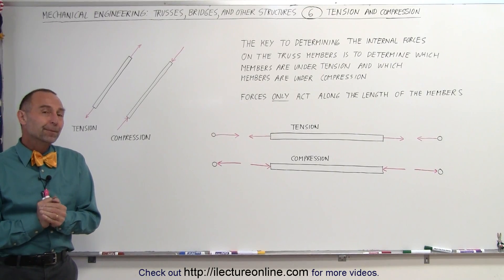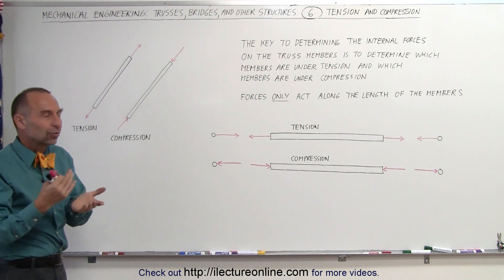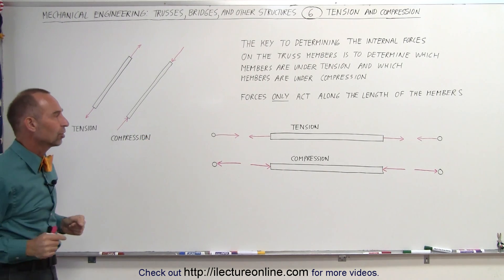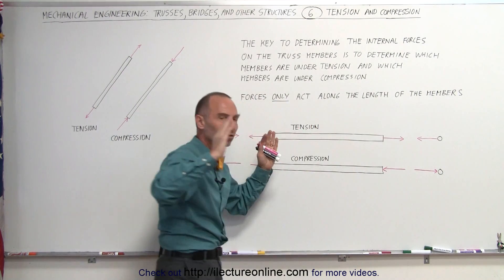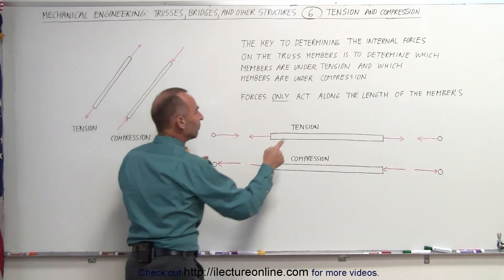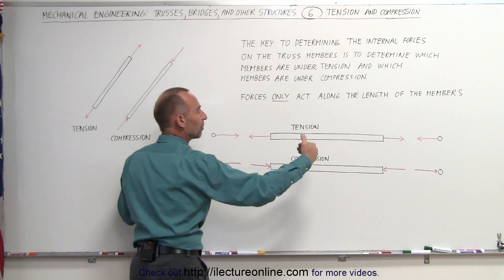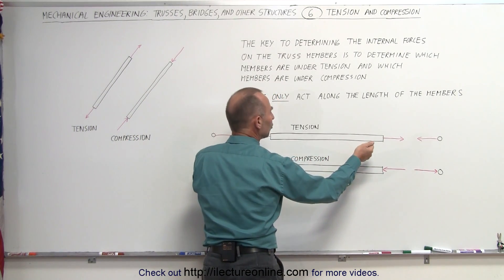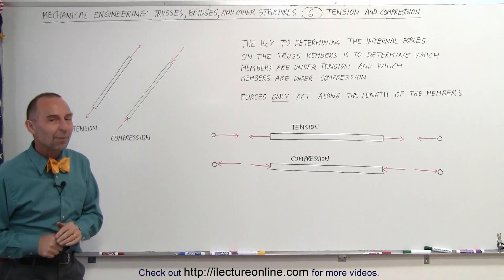Mechanical Engineering: Trusses, Bridges & Other Structures (6 of 34) What are Tension & Compression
In this video I will explain the differences between tension and compression.